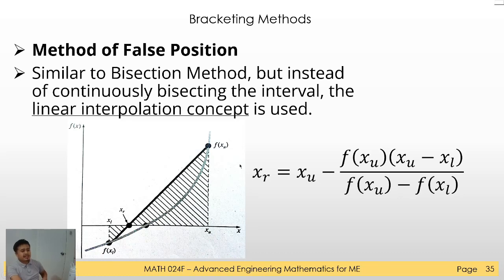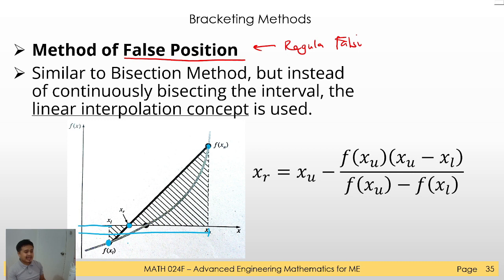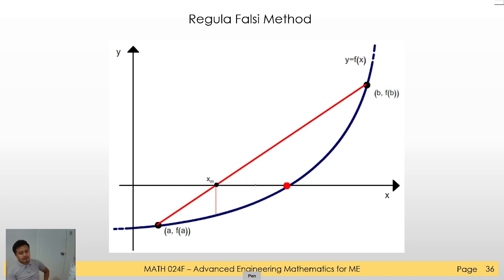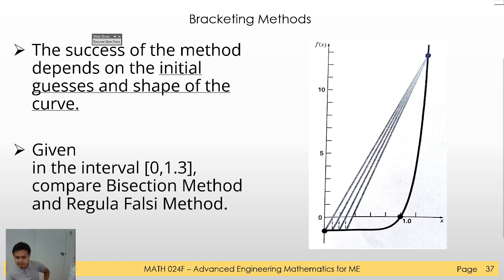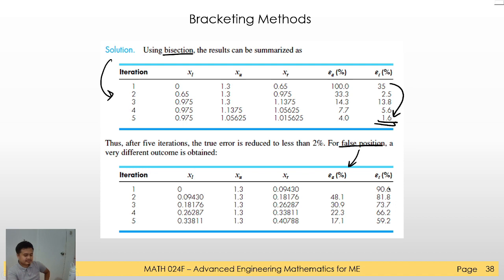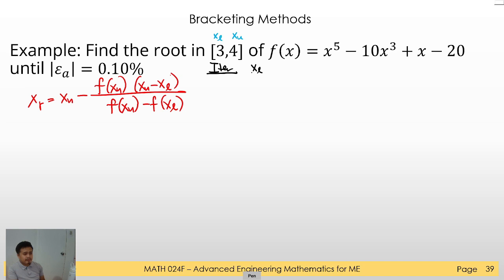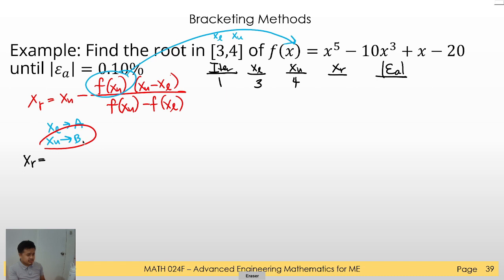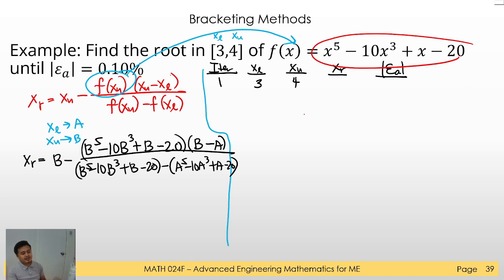MATH 024F - Regula Falsi Method